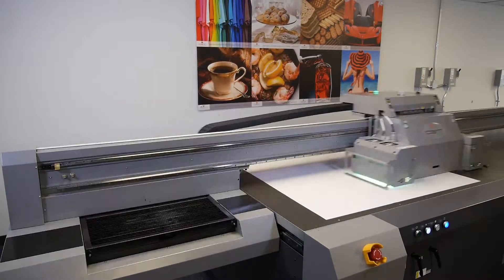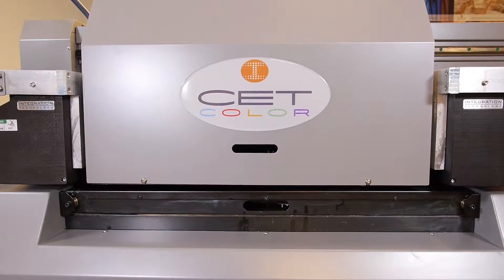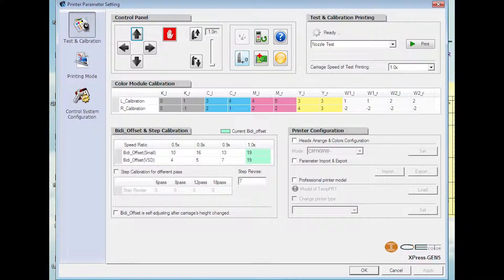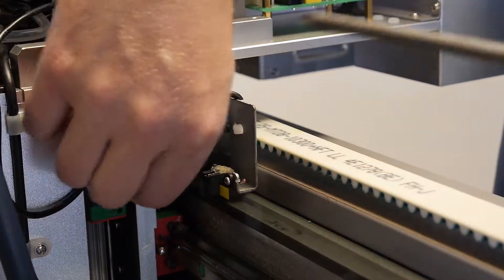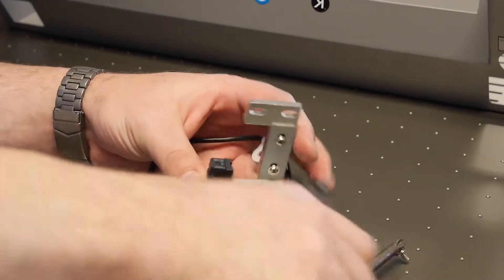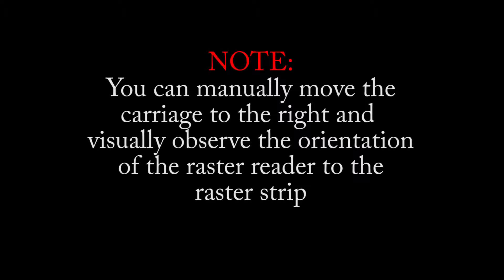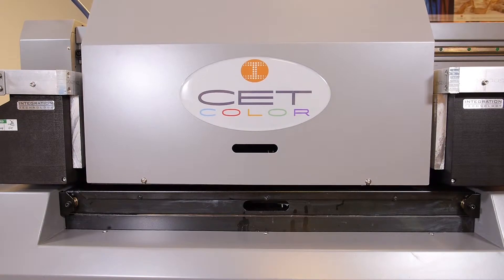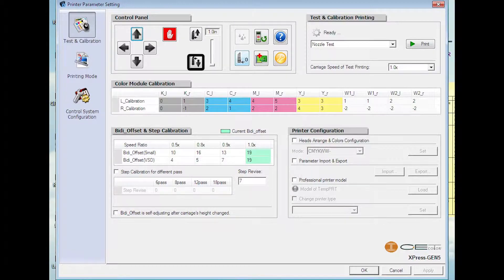Replacing and or Adjusting the Raster Reader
This video details how to properly replace and/or adjust the raster reader on a CET Color large format digital UV printer.